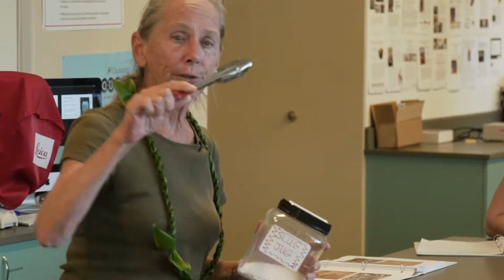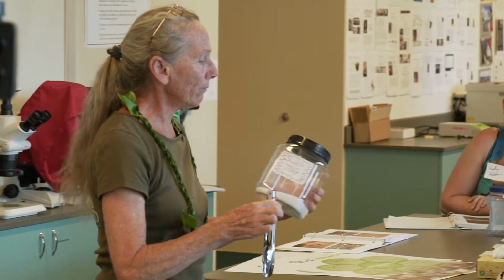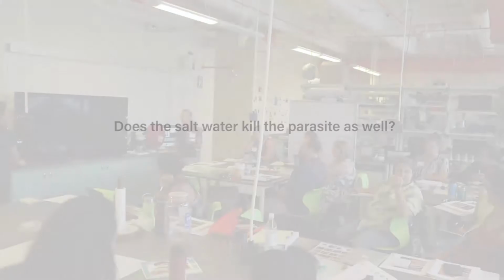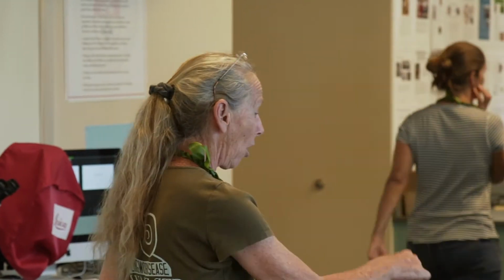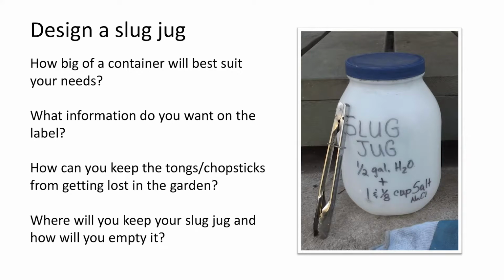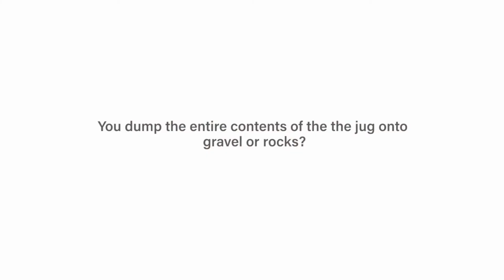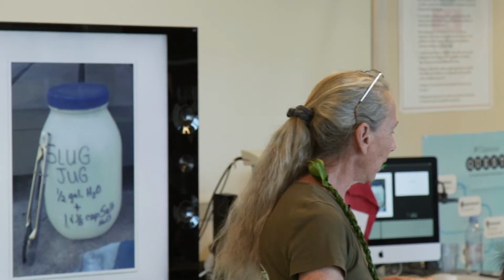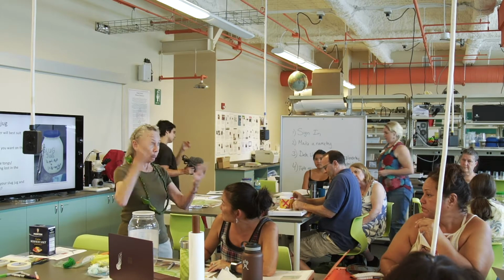Part 8: Building a Slug Jug